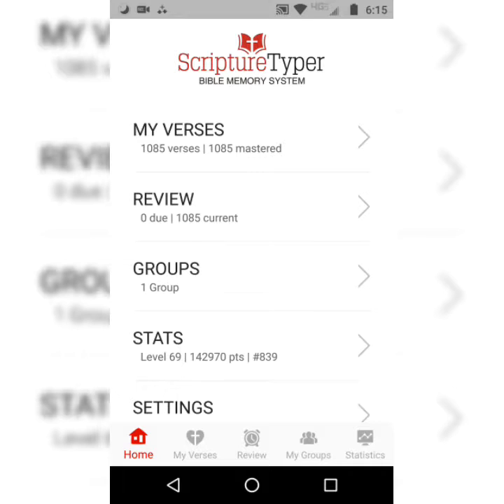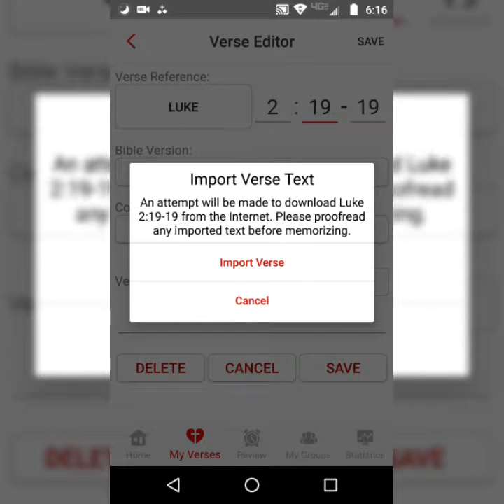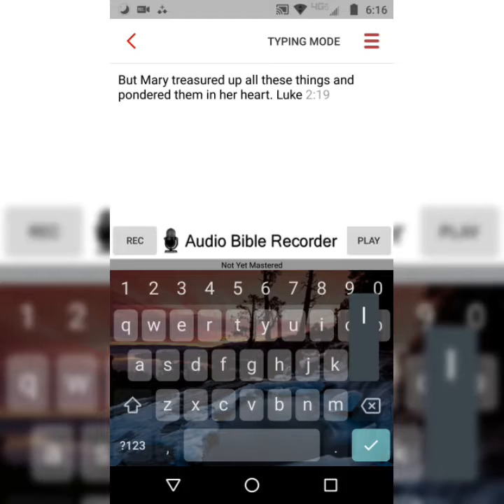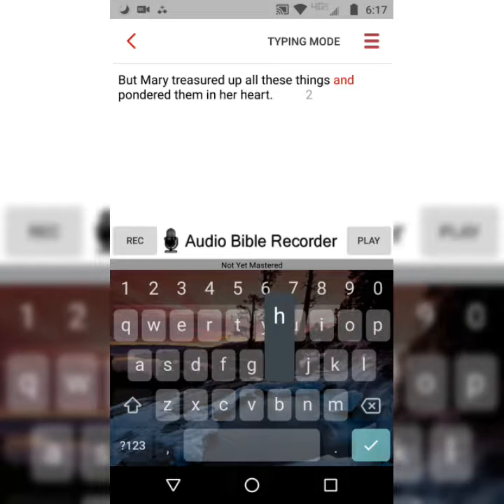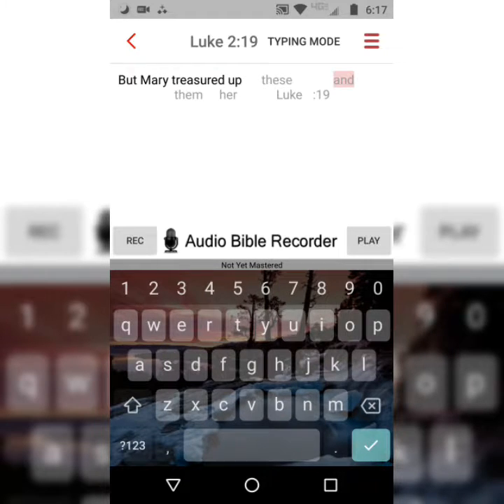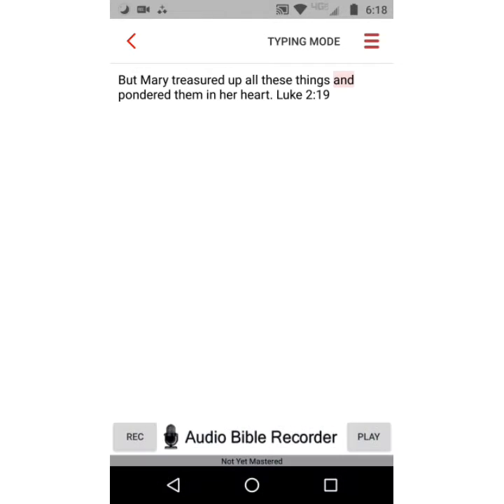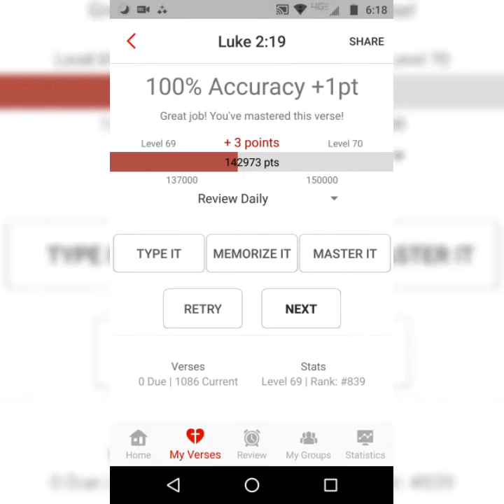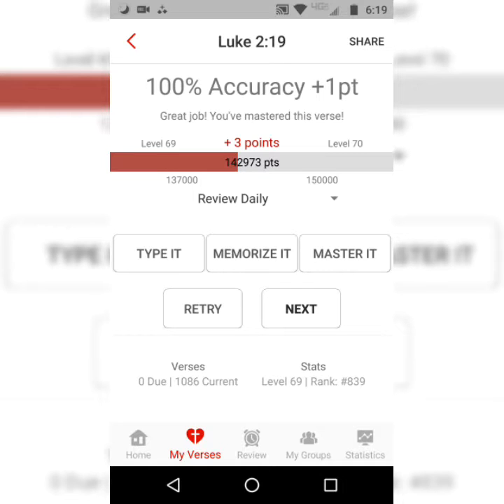Luke 2:19 Memorization Tutorial (Video)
Memorize Luke 2:19 in less than five minutes after watching a brief video tutorial. Today, C4C is studying Luke 2:1-20 -- The Birth of Jesus. For more context on this verse, please